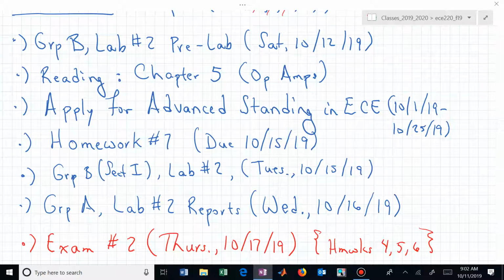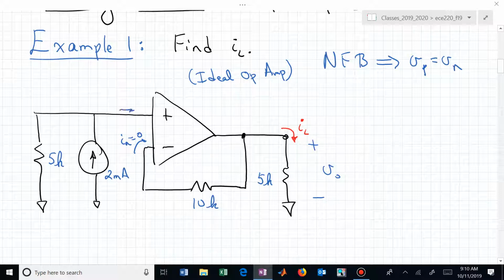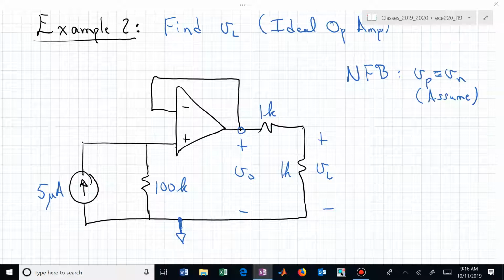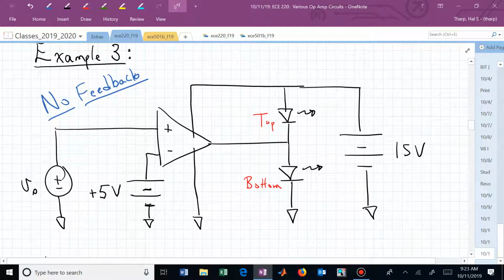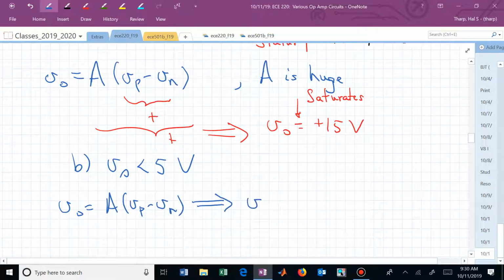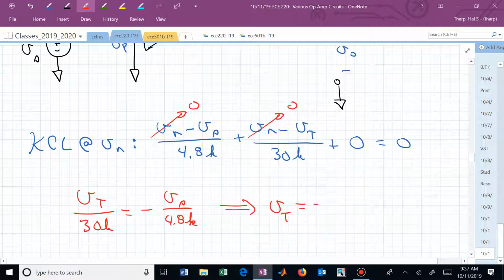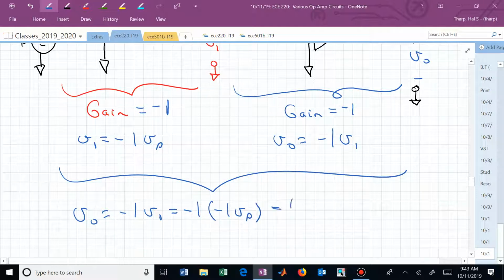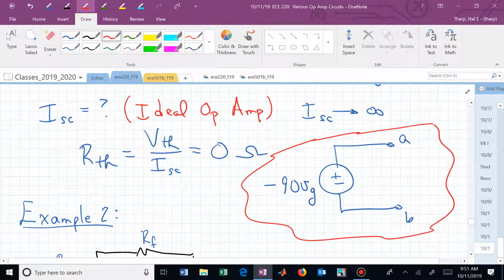ece220_10_11_2019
Video 7.6: Various Op Amp Circuits.